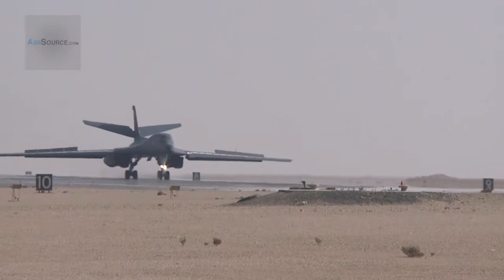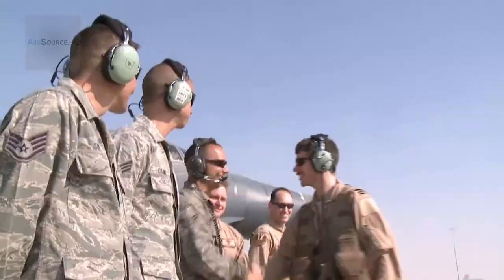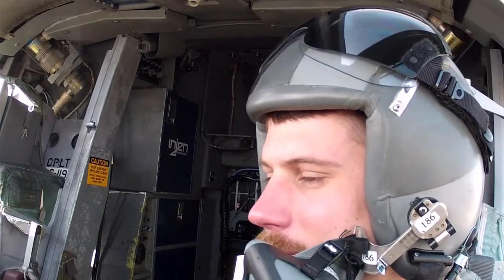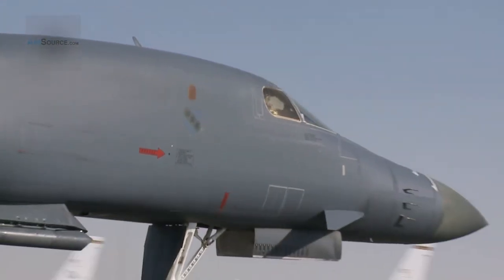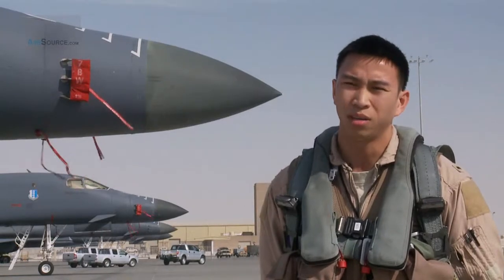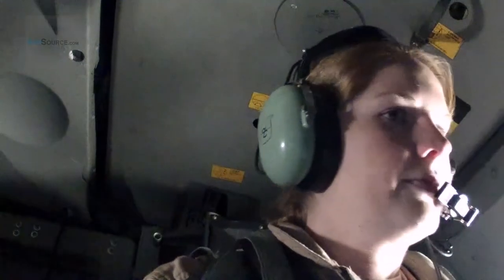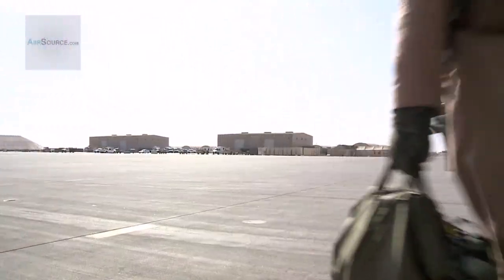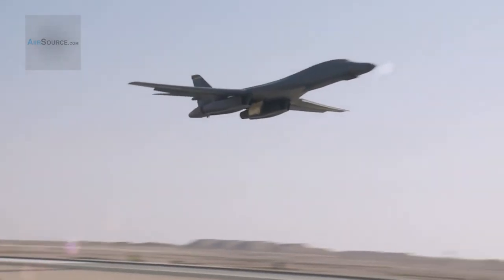B-1 Lancer 10,000 Combat Sortie Milestone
Imagine making something for a single use and then using it 10-thousand times. Now, imagine it's an aircraft. Technical Sergeant Lisa Carlson has the details on a remarkable milestone for the B-1. Produced by TSgt Lisa Carlson, 379th AEW/Public Affairs.

Credits: TSgt. Lisa Carlson